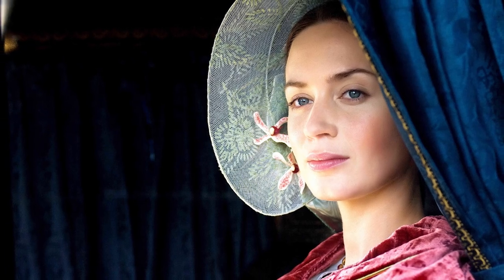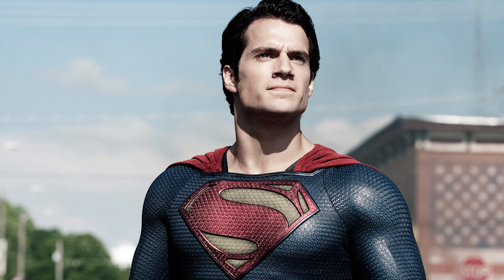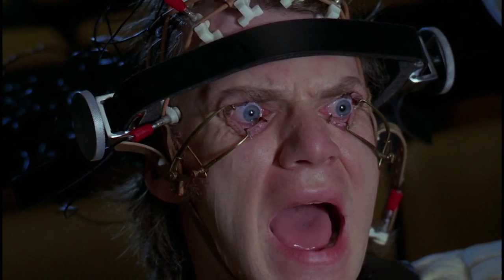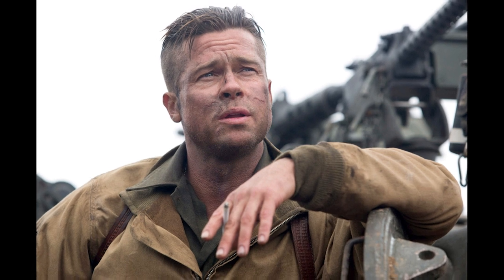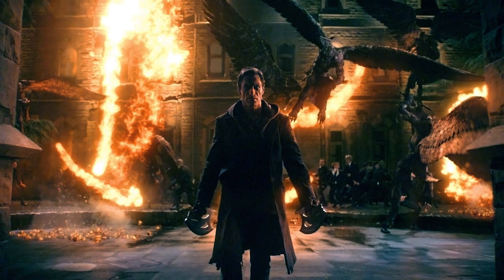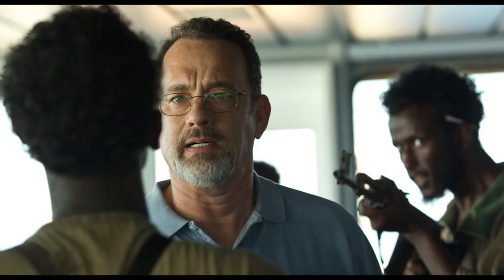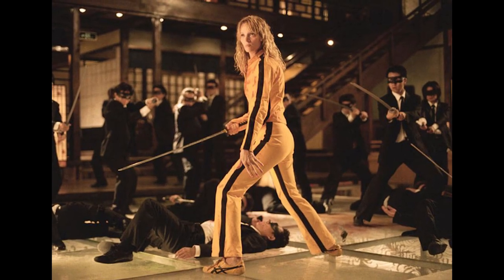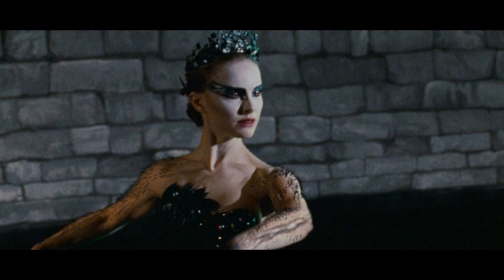The Film Look is a Lie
People love to talk about certain cameras and lenses that will give you the "film look" but here's the thing about movies: they are all shot with wildly different cameras and lenses. Using a particular camera or lens isn't going to make your production look "filmic."